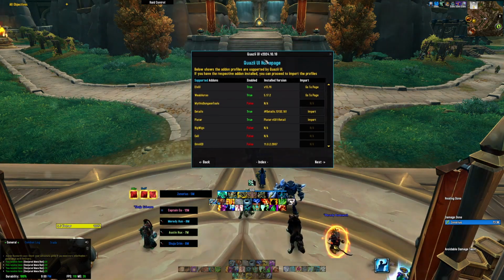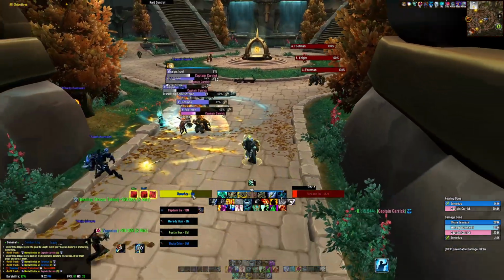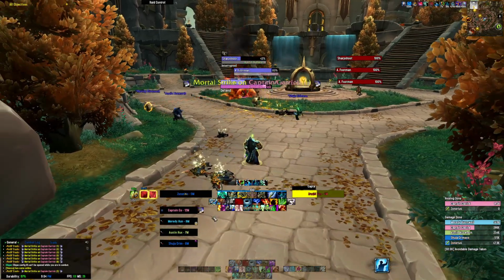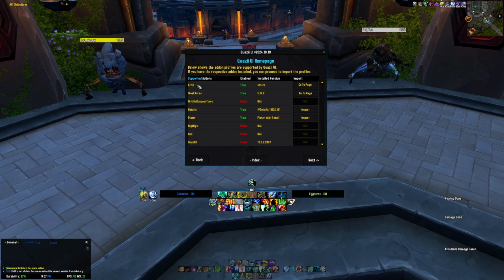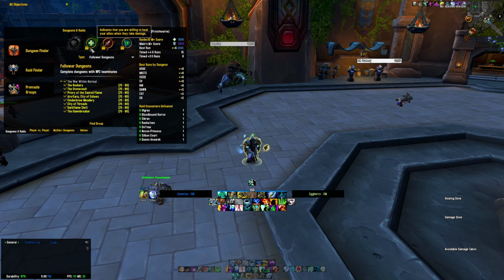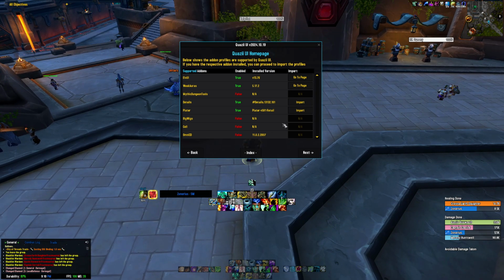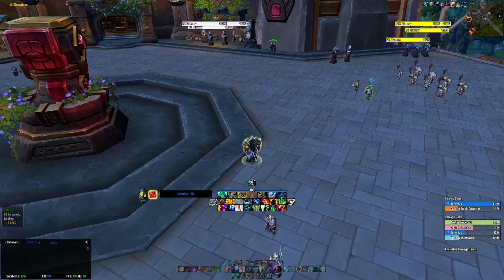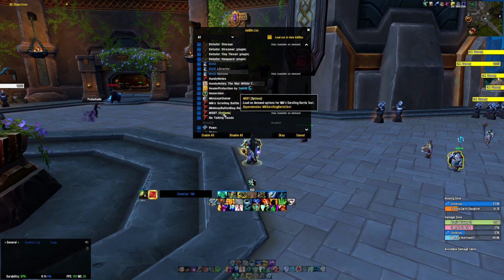MADE THE SWITCH TO QUAZII UI! WoW TWW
World of Warcraft: The War Within - Overall I love it and I am keeping it, thank you @quaziiwow. An outstanding level of work and dedication to the game. I highly reccomend everyone try it out, it was a little scary for me but once I took a little time, it significantly improved my interface. I did also make one further tweak not mentioned in the video, I moved the tooltip to the anchor, because I am a clicky-boy and it was a little overwhelming.